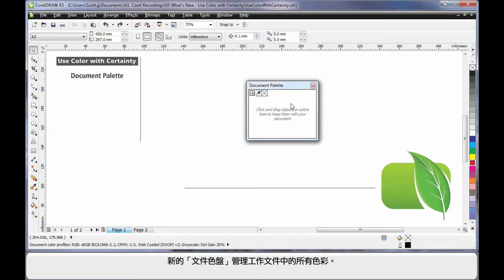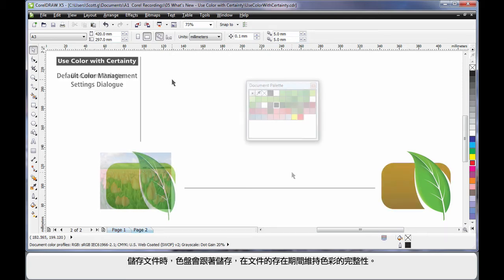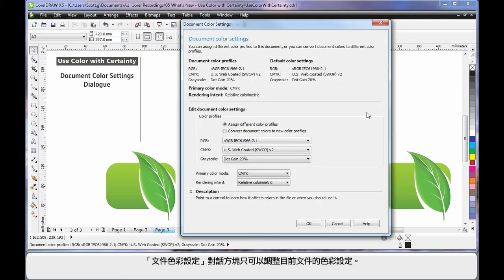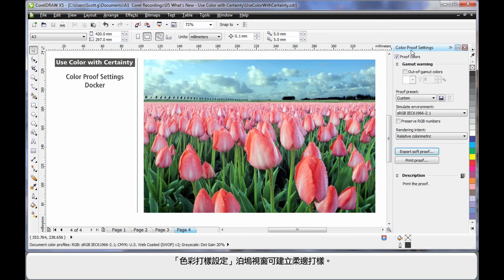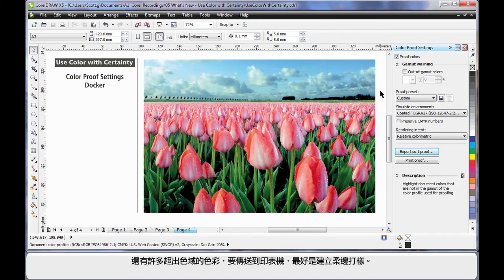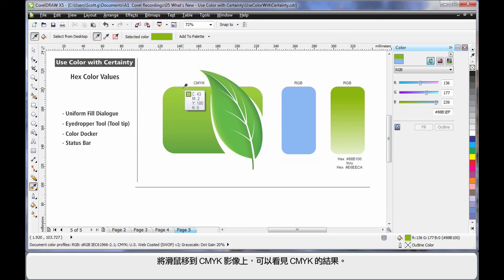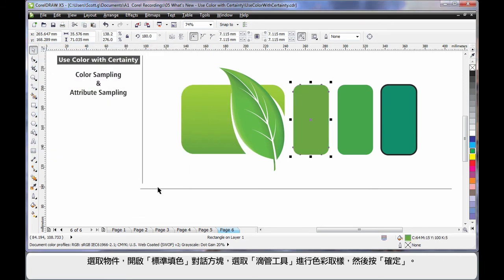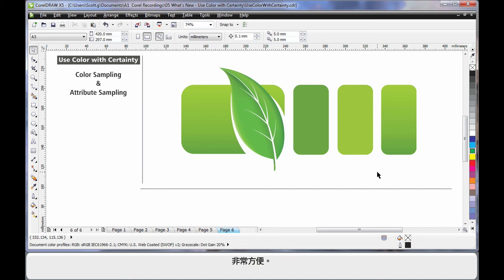05 What's New - Use Color with Certainty - CT